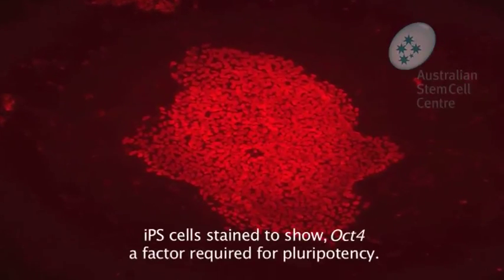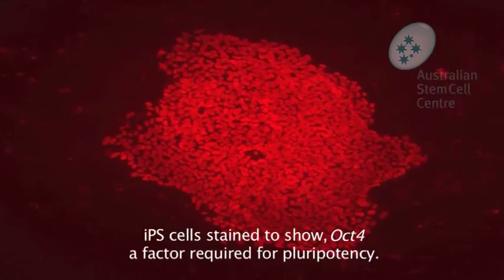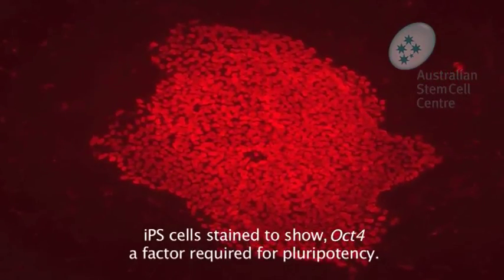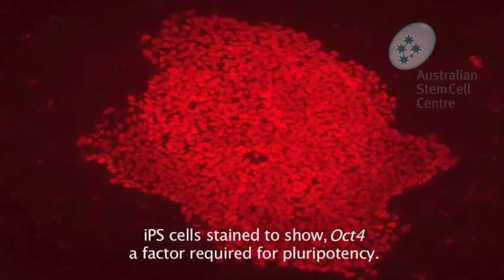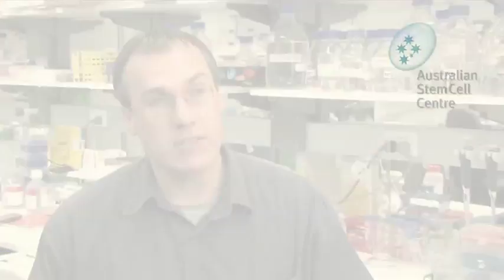What are induced pluripotent stem cells? - Dr Andrew Laslett explains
What are induced pluripotent stem cells (iPSC) and what makes them so special? Dr Andrew Laslett from CSIRO work with iPSC daily and explains the basics.